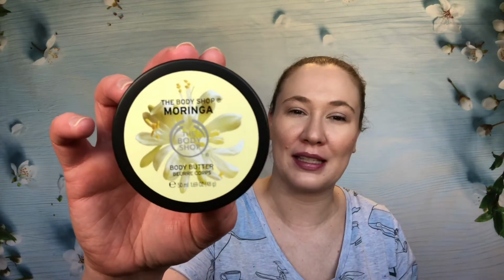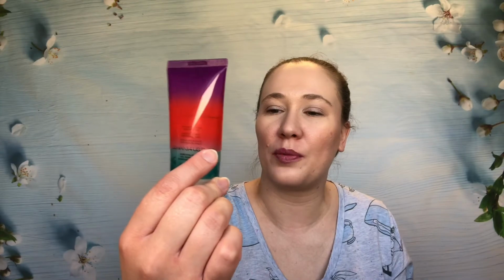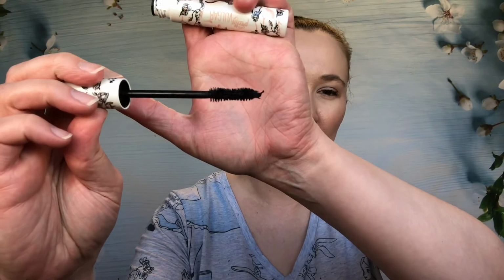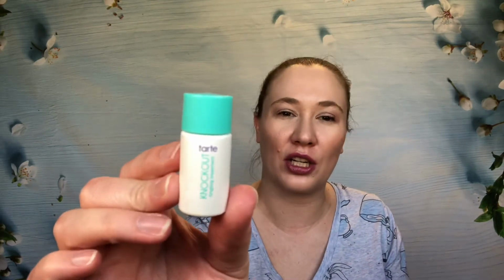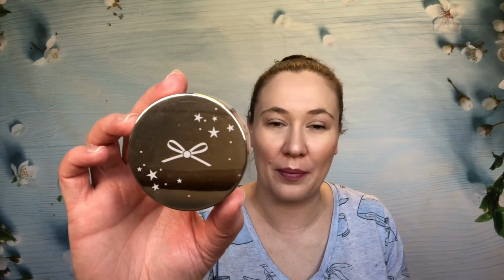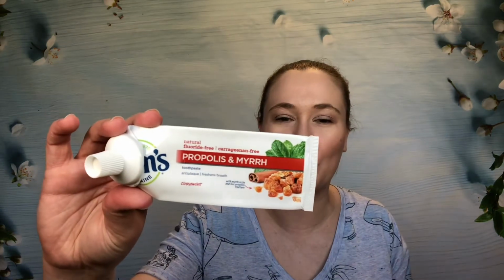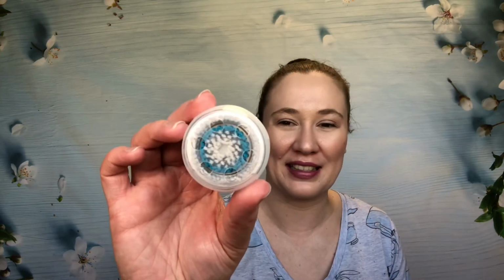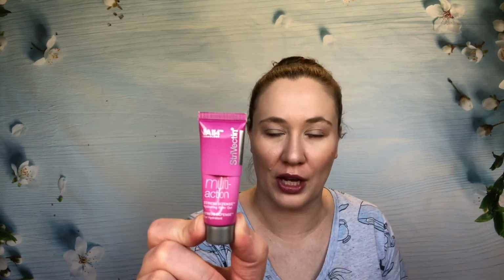March Empties!! What Was Trash & What Was Treasure?! Lots of skincare!!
One of my favorite types of videos to watch is beauty empties! I love looking through the products people use up, whether it be skin care like serums and moisturizers, body care like hand soaps, lotions and body washes, makeup like foundation and concealer, or hair like shampoo and conditioner! Finishing a product is the best way to really know if it's worth the money or not! So I hope you enjoy looking through my beauty trash!